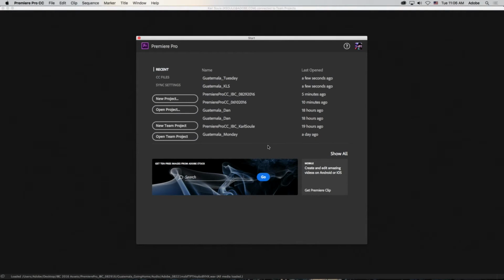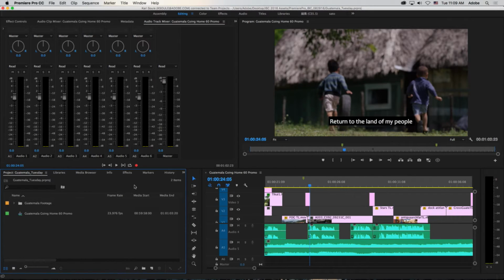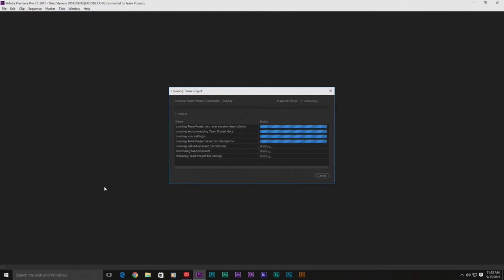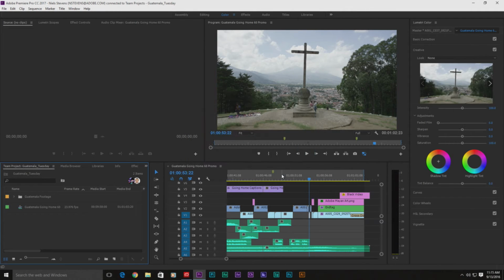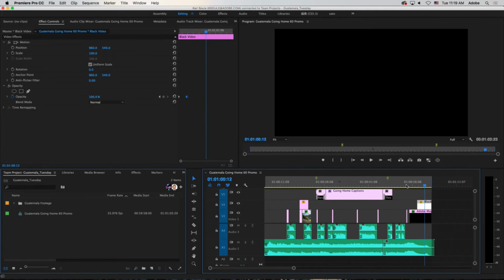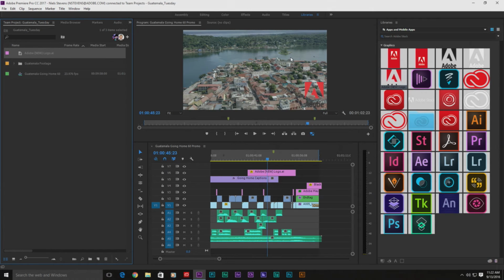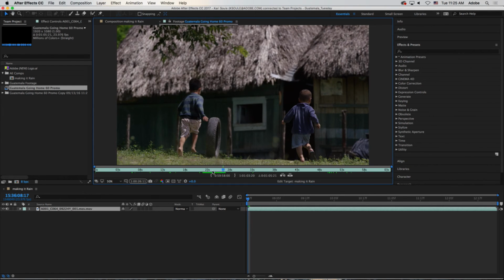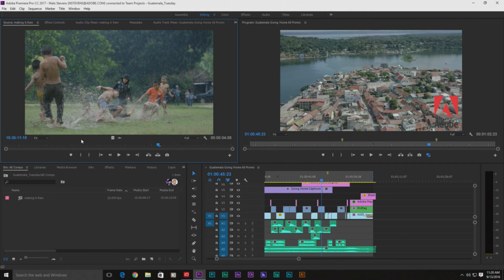IBC Show 2016: Team Projects, Collaborate without Boundaries | Adobe Creative Cloud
Karl Soule and Niels Stevens demonstrate Team Projects, a hosted collaboration service that will allow editors and motion graphics artists to work simultaneously in shared team projects within Adobe Premiere Pro CC, After Effects CC, and Adobe Prelude CC.
Don't miss the full playlist of previews, presentations, and interviews from Adobe at IBC Show 2016 Download free trials of Adobe Creative Cloud applications